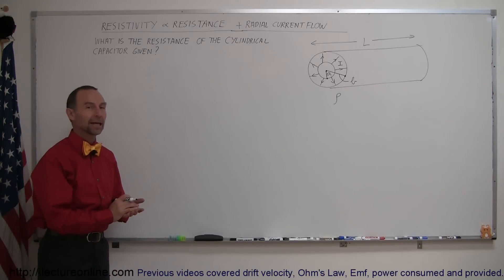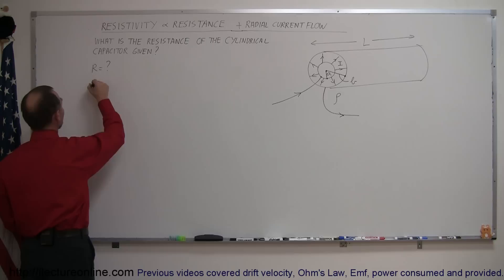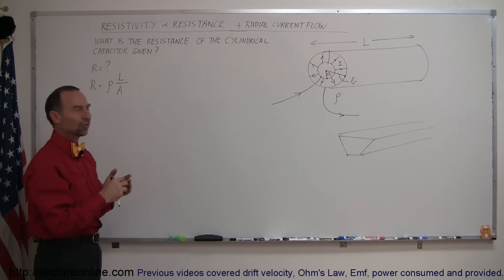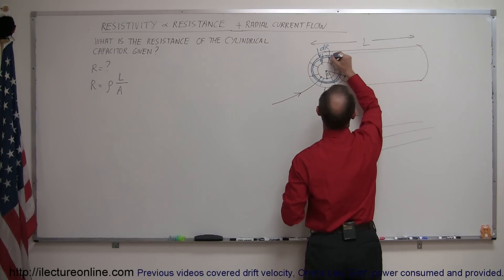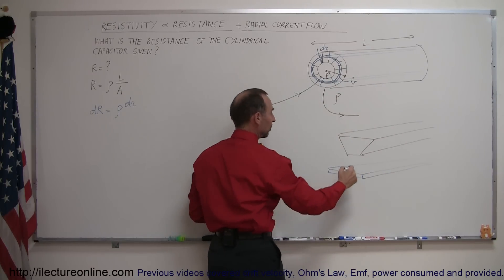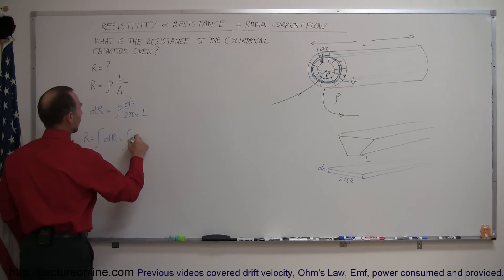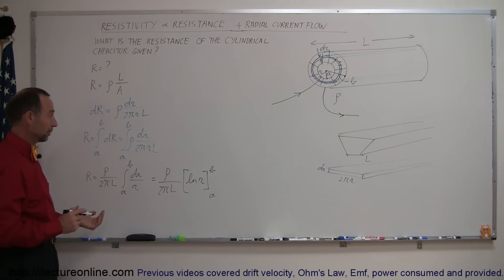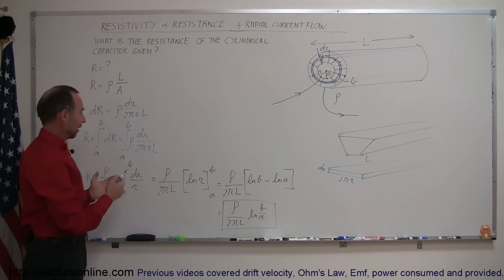Physics 40 Resistivity and Resistance (8 of 32)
Ohms, wiring, resistors and resistance; all these topics will be explained in detail in this eight part lecture series.